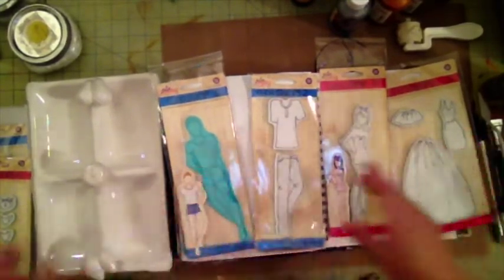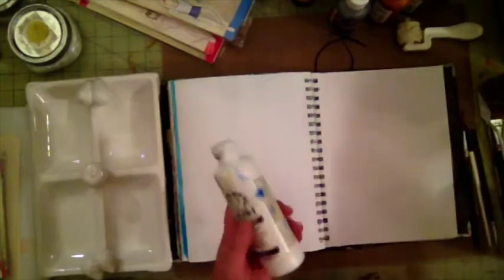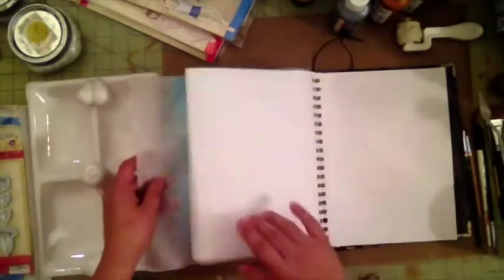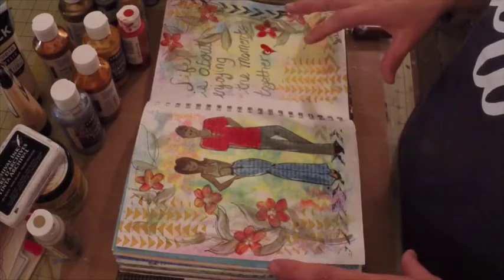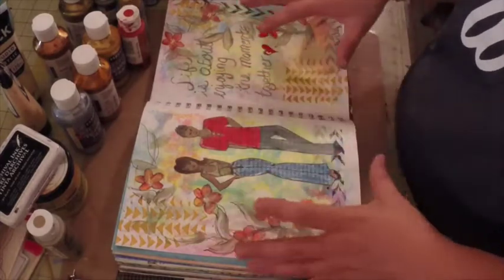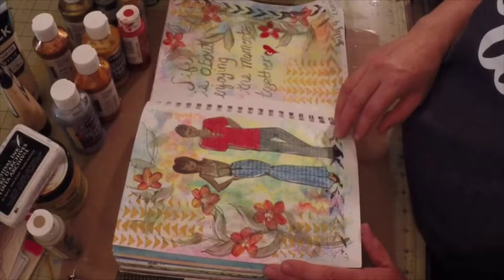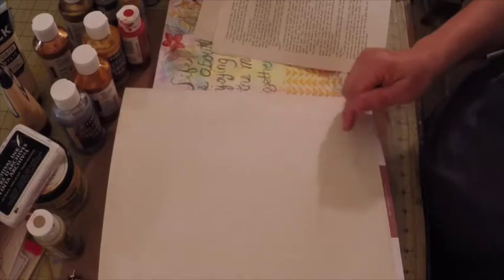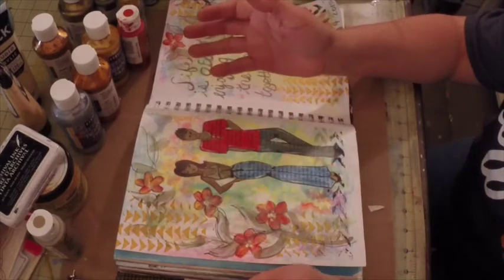Scrapinthrapy Episode #56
In this Episode I am playing with acrylic paints. I have seen other videos demoing how to use  a brayer to apply paint to canvas, art journals or even scrapbook layout. I never tried it though I did admire how that technique looked on these videos. I tried the technique and I love it! My colors had that grungy look without over doing it. I hope you liked this episode.